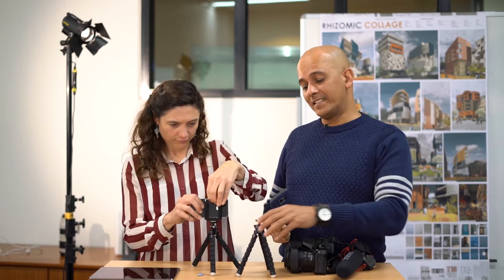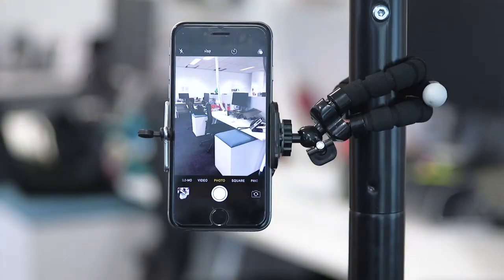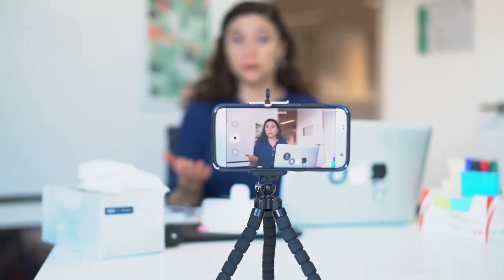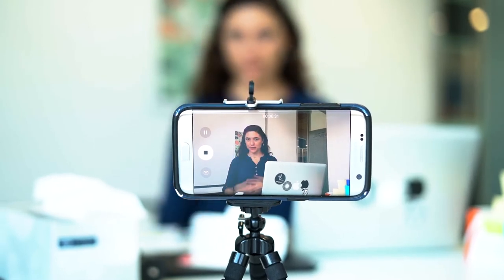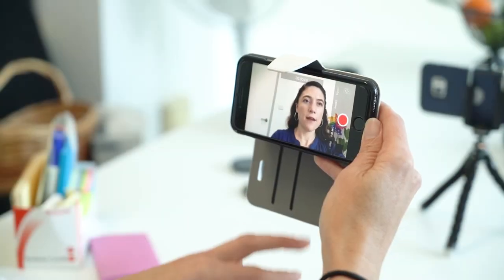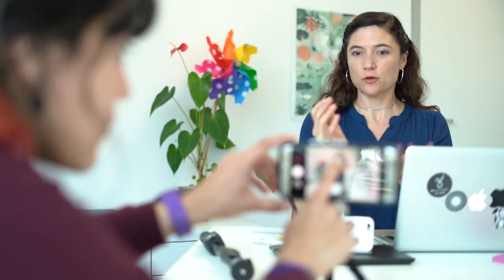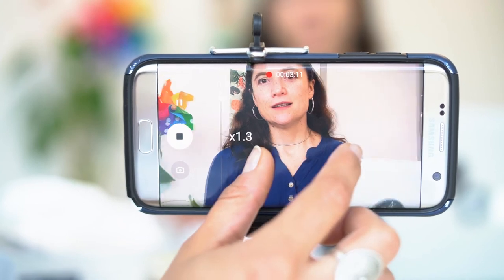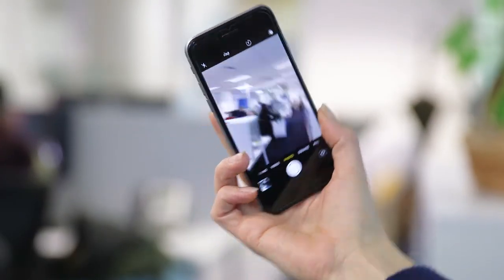4 DIY videos - Framing, Positioning and Stabilising your Smartphone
Useful tips for great results when recording video with your smartphone:
- Use a tripod to stabilise your phone
- Position yourself/your subject in the center of the screen, OR follow the rule of thirds and position yourself to the left or the right if screen (Rule of thirds?
- Ensure the person being filmed looks directly into the lens of the camera, as this creates a more engaging video
- When filming in selfie mode, avoid looking at yourself on the screen. Instead, locate the camera either on the right or left of the screen, and look directly into the camera lens.
- Ask a friend/colleague to help you set up your phone and help you record if possible